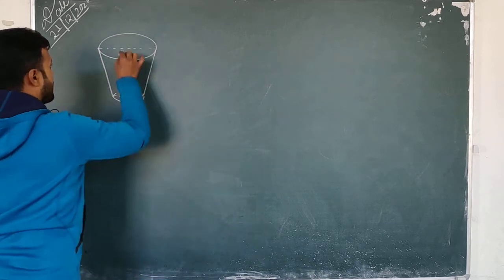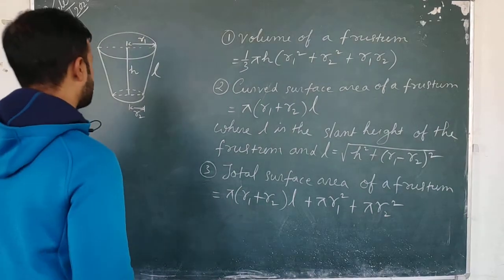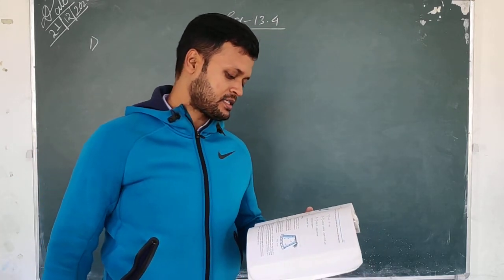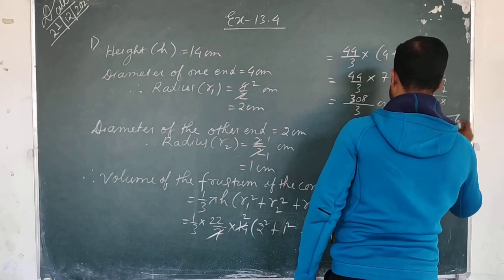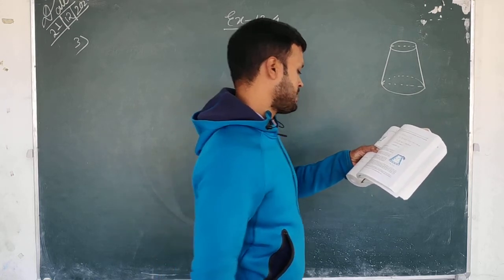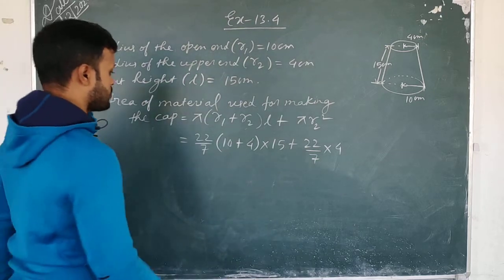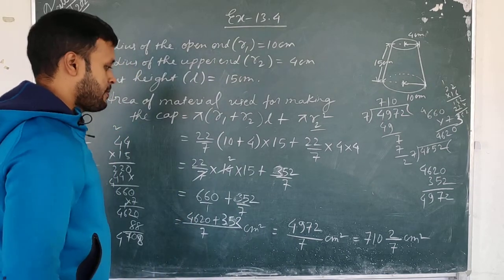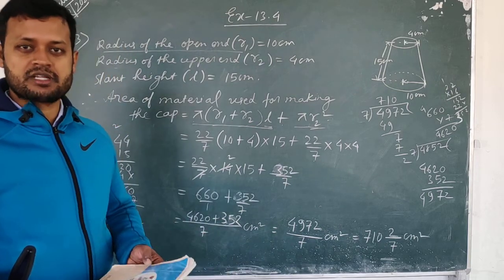Class 10 NCERT Chapter-13 Surface Areas And Volumes Ex-13.4 No.1 & No.3